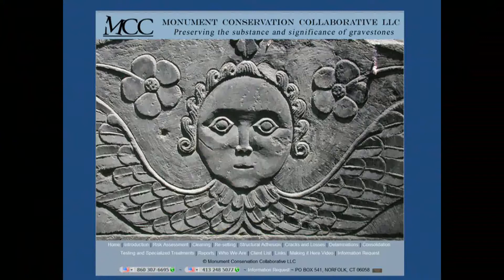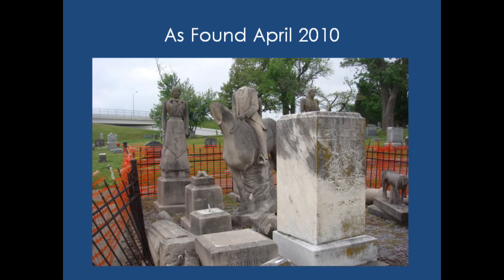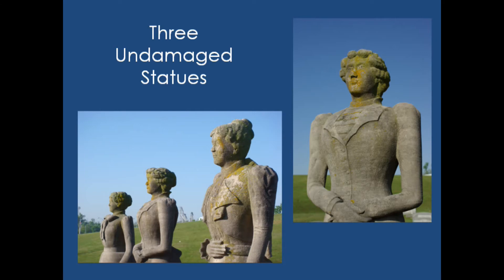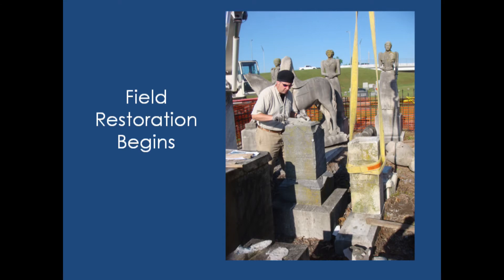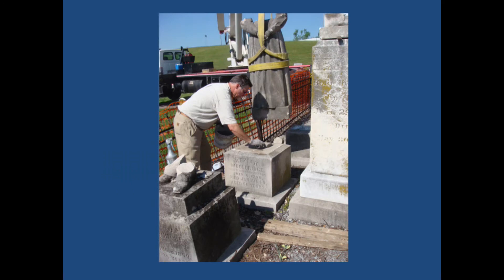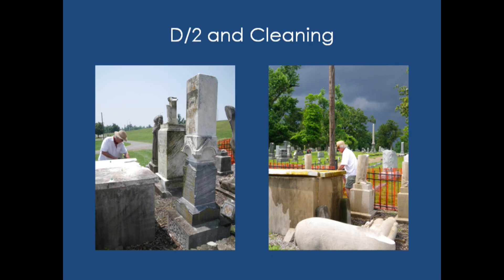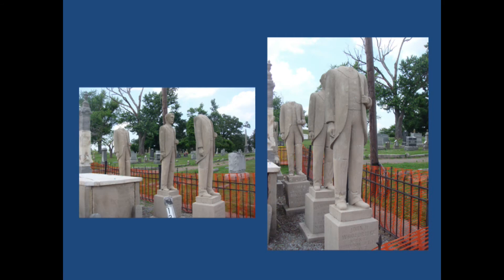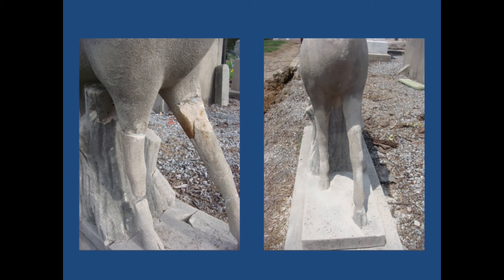The Strange Procession That Never Moves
The Wooldridge Monuments are a group of eighteen life-sized sculptures located in Maplewood Cemetery, Mayfield, Kentucky. Listed on the National Register of Historic Places, they commemorate the life and relatives of Henry G. Wooldridge. Along with the figure of Wooldridge on a horse, there are figures of his brothers, sisters, a deer, two dogs and a fox--all facing East asif in a procession. These limestone monuments were carved in Paducah, KY
in 1890-99 and are recognized as important examples of Kentucky folk art Inscribed under the right stirrup of the horse is "Williamson and Co Paducah KY". In the 1930's Will Lydon, a sculptor in the firm, claimed he carved 12 of the figures. The limestone base of another figure is inscribed "Pryor and Radford", a monument firm in Mayfield. A second figure of Wooldridge standing on a pedestal and with more expression than the limestone figures is of marble and was carved in Italy. Within this group is a tall marble and granite stele said to be the first monument erected in the plot.